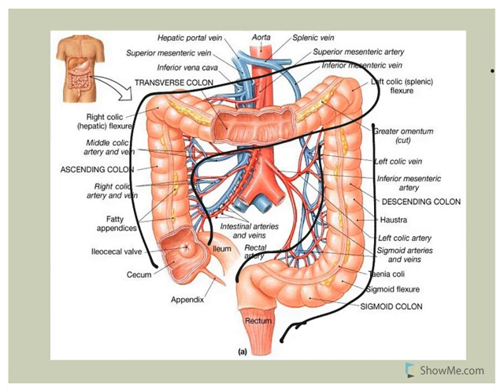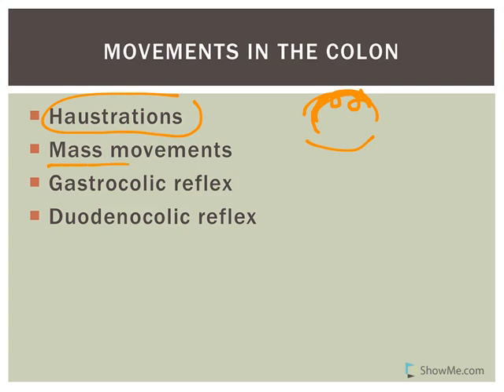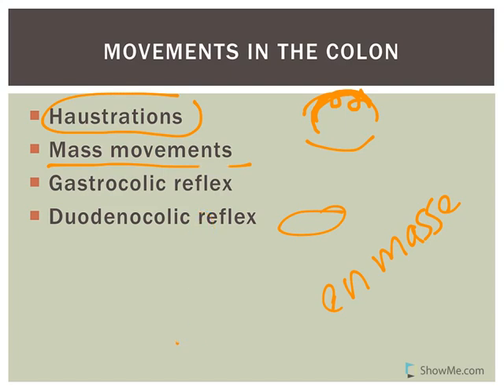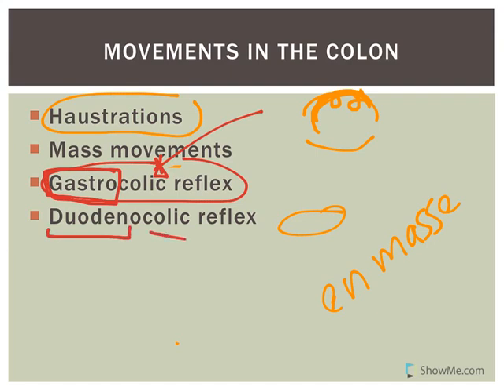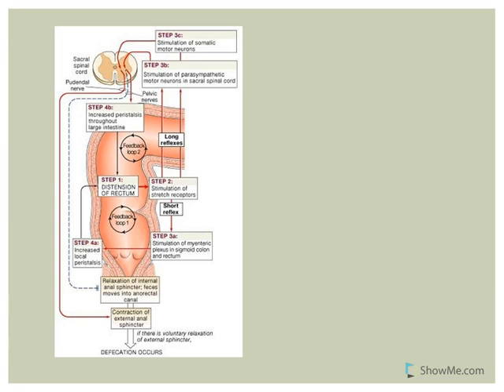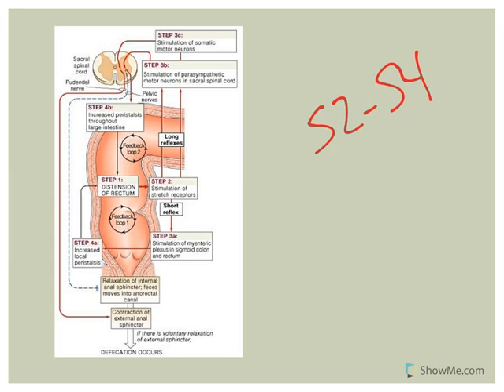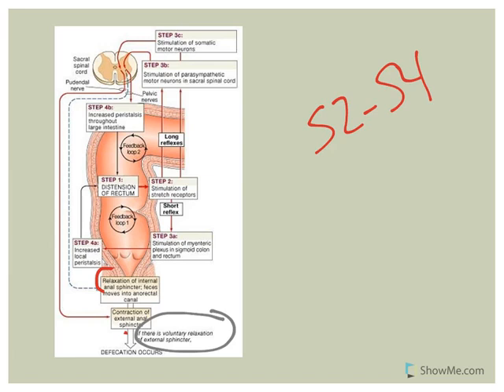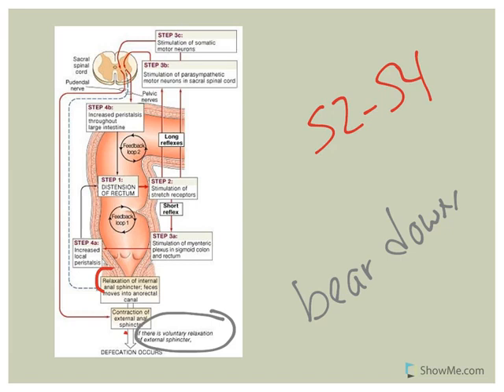Large Intestine major Events